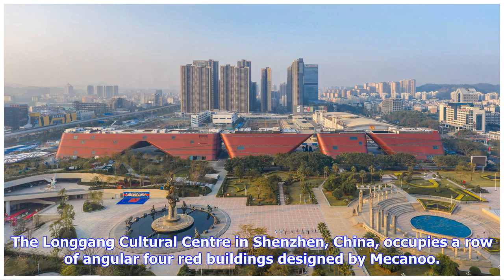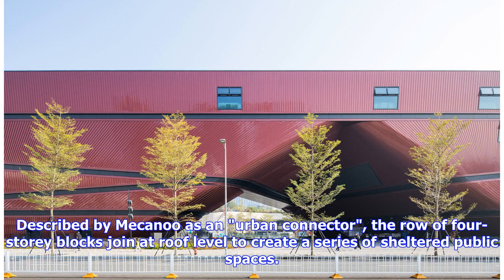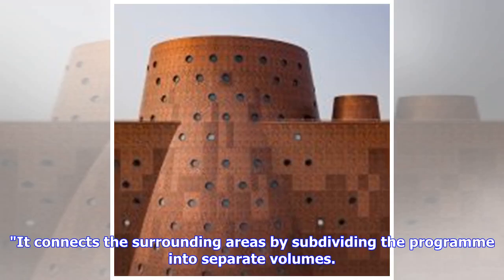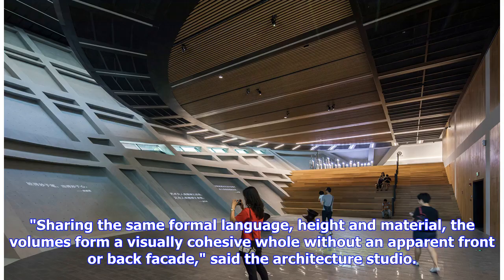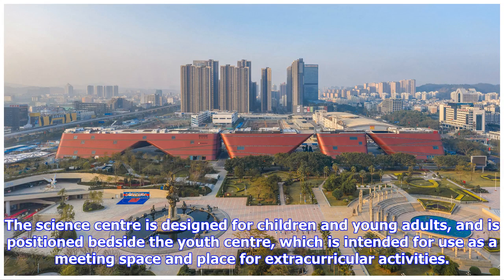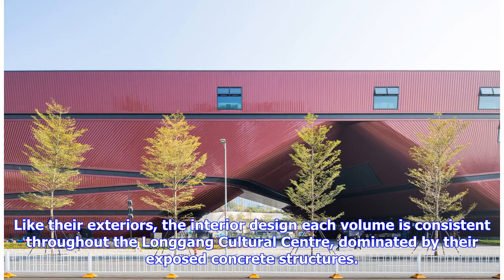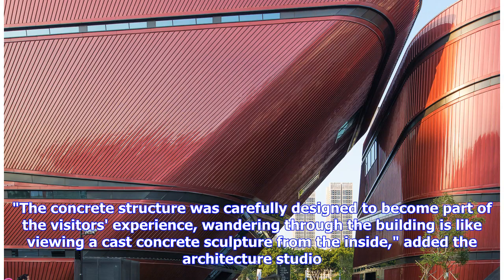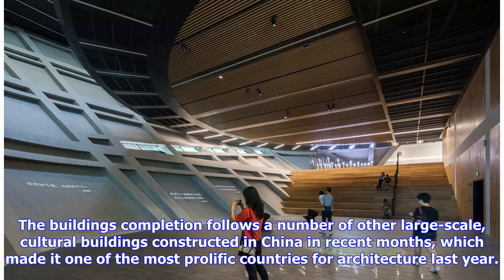Mecanoo completes giant red Longgang Cultural Centre in China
The Longgang Cultural Centre in Shenzhen, China, occupies a row of angular four red buildings designed by Mecanoo. Located on a long and narrow site in the Longgang district, the the 95,000-square-metre  complex comprises an art gallery, science museum, youth centre and bookshop. Described by Mecanoo as an "urban connector", the row of four-storey blocks join at roof level to create a series of sheltered public spaces. "The cultural centre contributes a rich and varied cultural programme housed ...